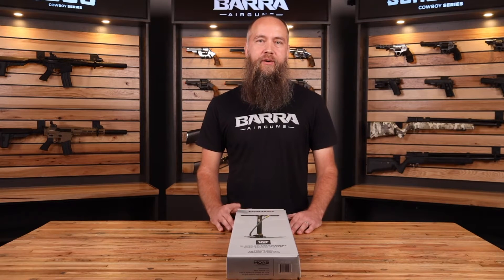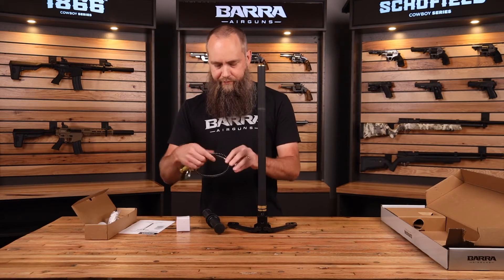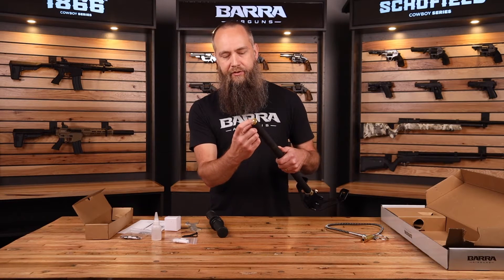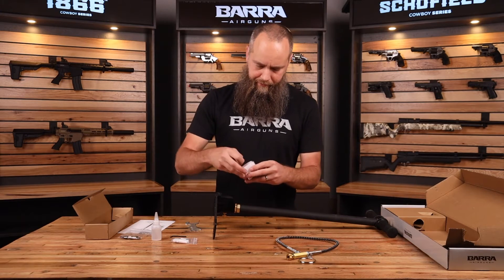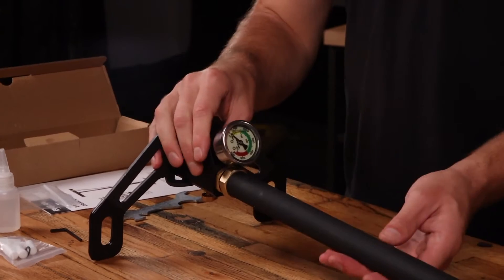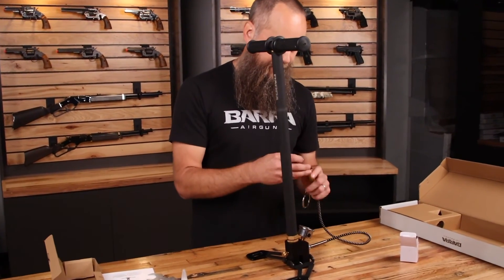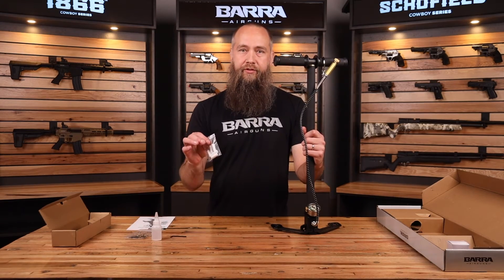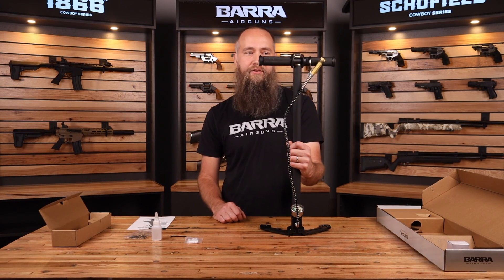How to Assemble a PCP Hand Pump for Air Rifles | Step-by-Step Tutorial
Welcome to our comprehensive DIY guide on assembling your very own PCP (Pre-Charged Pneumatic) hand pump for air rifles and air pistols!

In this detailed video, we walk you through the assembly process from start to finish, ensuring you have all the information and guidance needed to successfully build your 3-stage PCP hand pump. Our easy-to-follow instructions are perfect for beginners and seasoned enthusiasts alike, making it accessible to everyone.

By following along with our tutorial, you'll learn valuable skills and gain insights into the inner workings of PCP hand pumps. From identifying components to understanding their functions, we cover everything you need to know to assemble your pump efficiently and effectively.

But that's not all – we also provide useful tips and tricks along the way, helping you avoid common pitfalls and ensuring a smooth assembly experience. Plus, we share insights into maintenance and care, ensuring your hand pump remains in top condition for years to come.